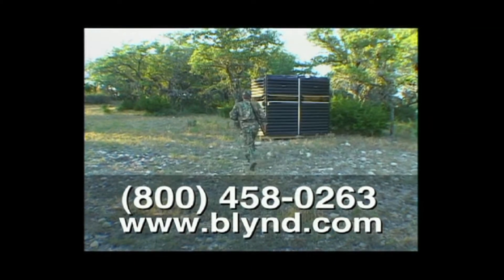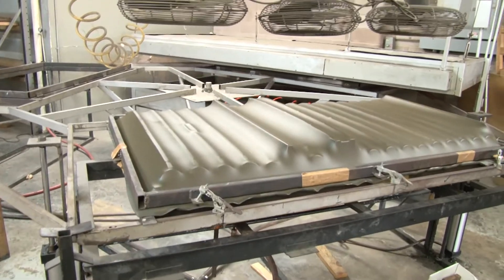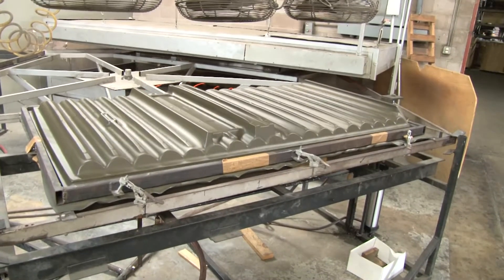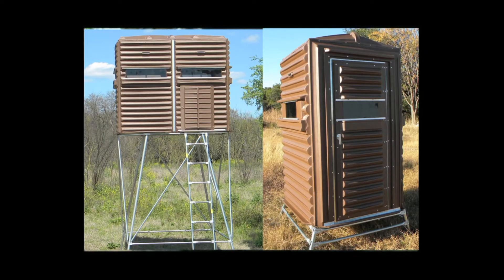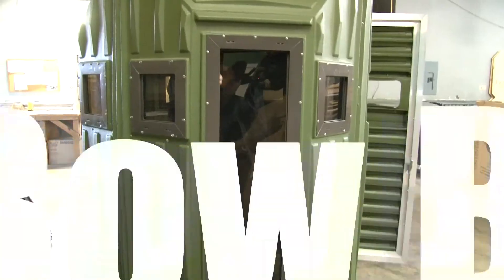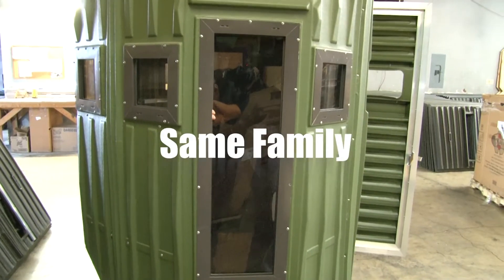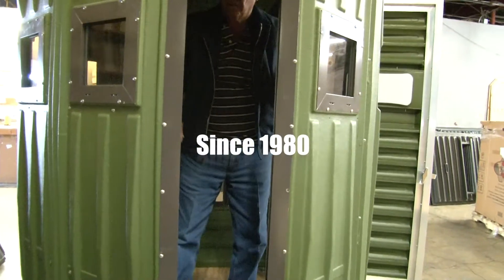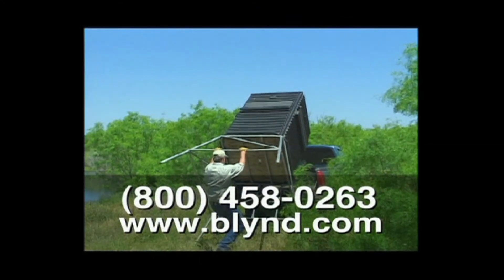Deer hunting blinds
Durable Hunting Blinds for the Dedicated Deer Hunter
A well-designed hunting blind is an important piece of equipment for bringing down that trophy deer. The Blynd hunting blinds can be counted on for long-lasting durability that will not fail you in the field. Designed by the owner, Joe Franks who knows hunting, The Blynd hunting blinds provide the cover you need at an affordable price.
The Blynd deer hunting blinds have been best-sellers for 38 years—more than 75,000 have been sold since 1980. The Blynd’s design and construction are so good that we have customers whose original blind, bought from us 30 years ago, is still being used on their hunting lease today.